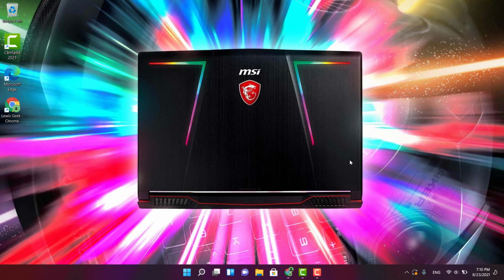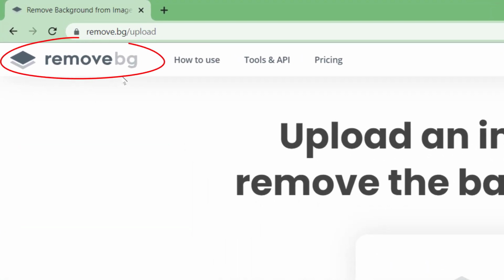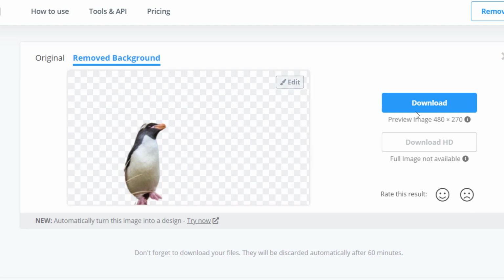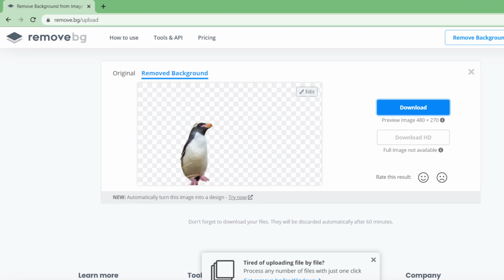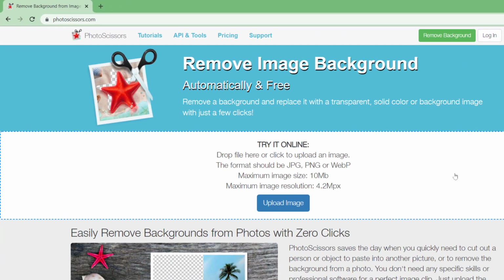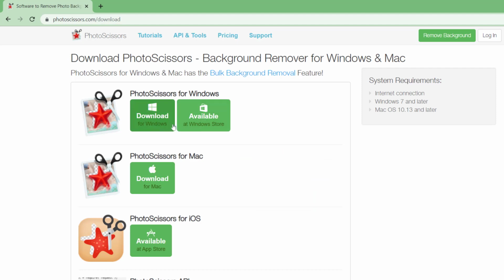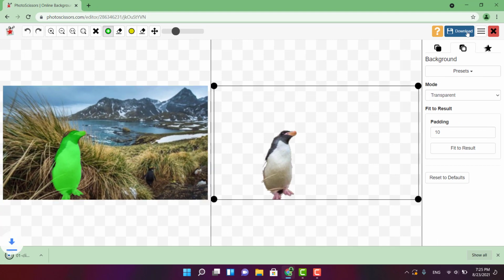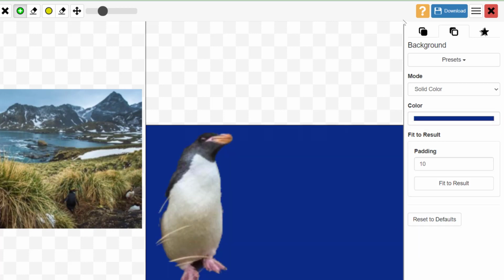Remove the background from any photo for 🖼️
Easily remove the background of your photos and have them ready to use anywhere you can add shapes, colors, graphics and more

Guess what? Not anymore! With remove.bg & Photoscissors anyone can cut out images in just 2 seconds, without a single click, 100% automatically.

I do not condone piracy of any nature. I do not host or upload any video, media files, servers, etc... We are not responsible for the copyright, compliance, decency or legality or anything else streamed from your device. If you have any legal questions please contact the media file holder or host site. I'm not responsible for the content streamed to your device.